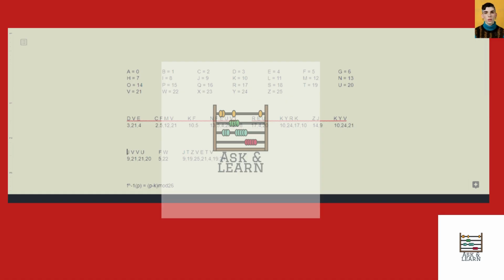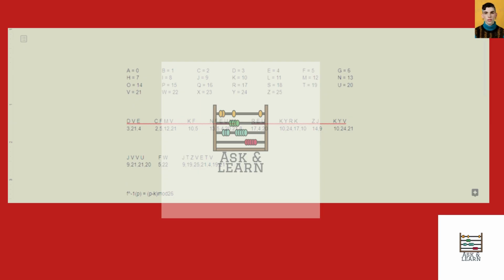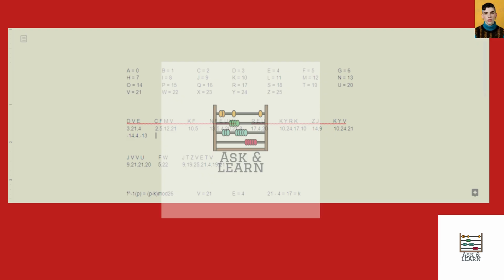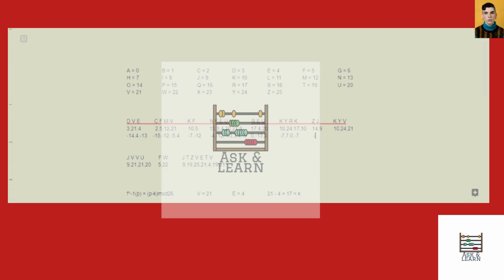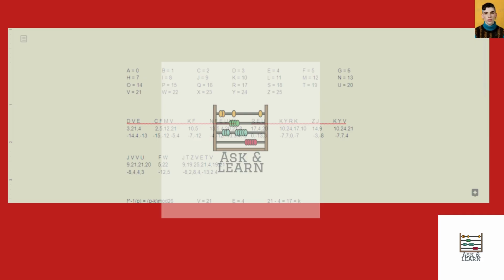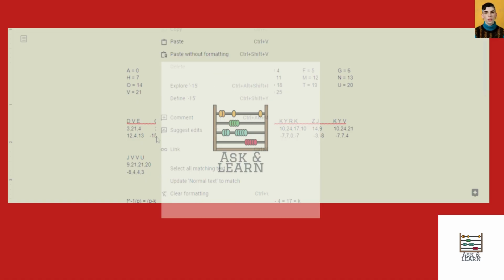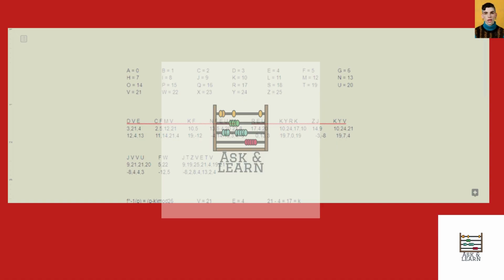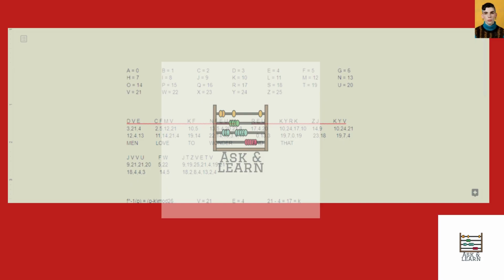[Math] Suppose that the ciphertext DVE CFMV KF NFEUVI, REU KYRK ZJ KYV JVVU FW JTZVETV was produced